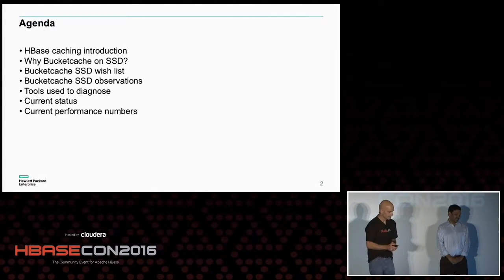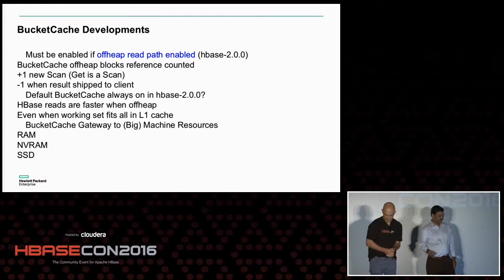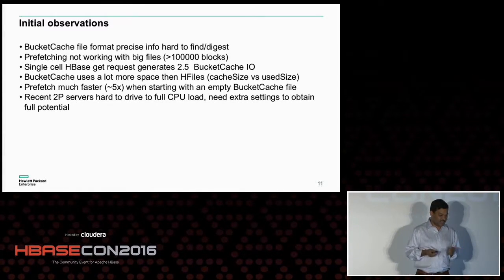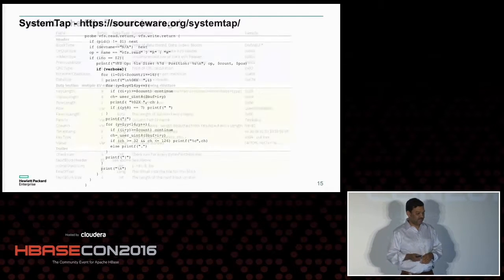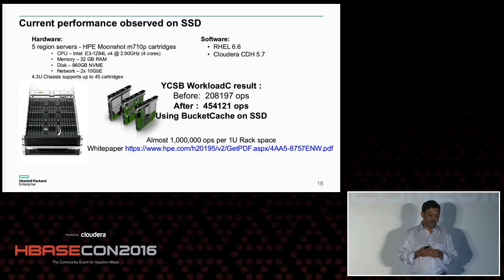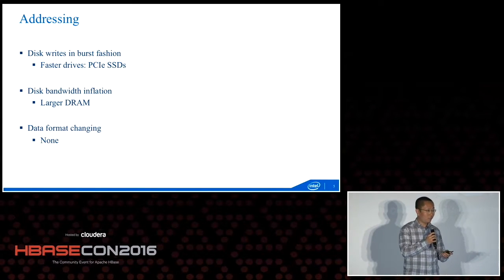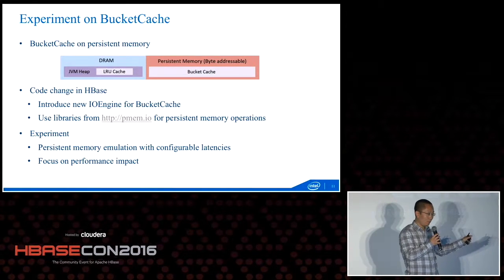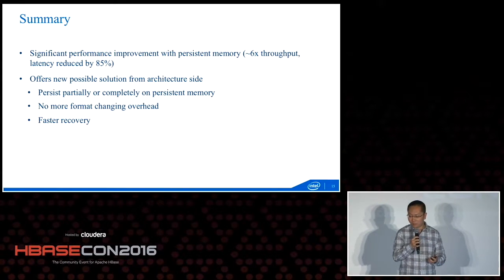BigBucket Cache, Texas Edition and Breaking the Sound Barrier with Persistent Memory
Viplava Madasu (HPE) and Michael Stack (Cloudera) / Liqi Yi and Shylaja Kokoori (Intel)

Part 1:
HBase read performance is important for HPE and Cloudera customers. As such, to fully take advantage of hardware capabilities, HBase BucketCache needs to perform and scale well. This talk covers adventures in BucketCache internals on the way to reaching 4 million ops (YCSB Workload C) in a 4U rack space.
Part 2:
A fully optimized HBase cluster could easily hit the limit of the underlying storage device’s capability, which is beyond the reach of software optimization alone. To get around this constraint, we need a new design that brings data processing and data storage closer together. In this presentation, we will look at how persistent memory will change the way large datasets are stored. We will review the hardware characteristics of 3D XPoint™, a new persistent memory technology with low latency and high capacity. We will also discuss opportunities for further improvement within the HBase framework using persistent memory.